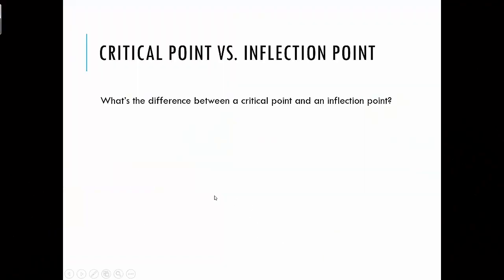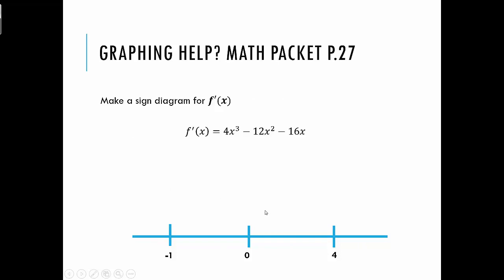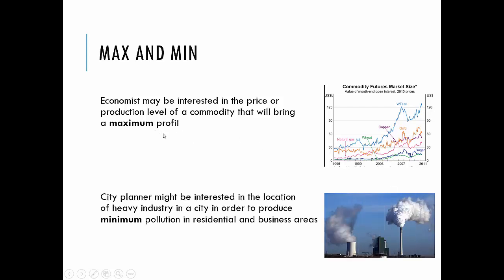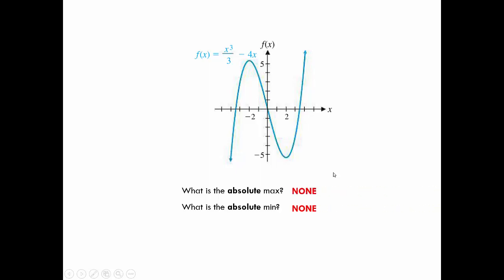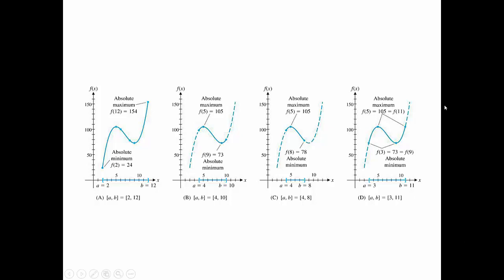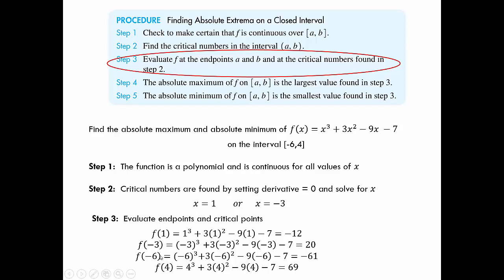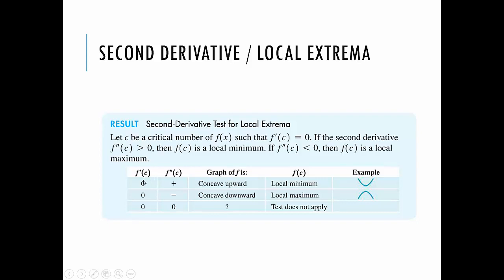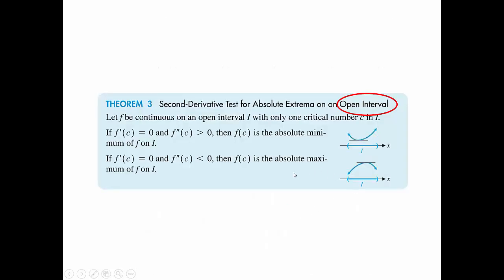MATH1325 Maximum & Minimum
Finding absolute (global) and/or local (relative) maximum and minimum of function using first and second derivatives